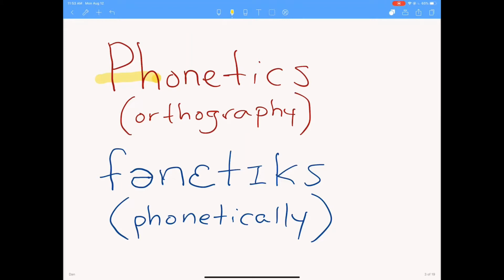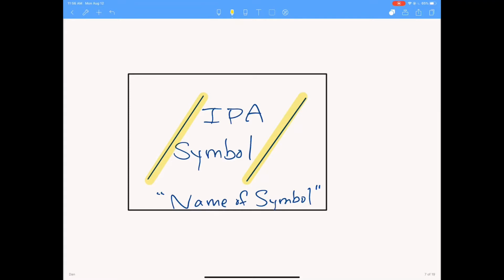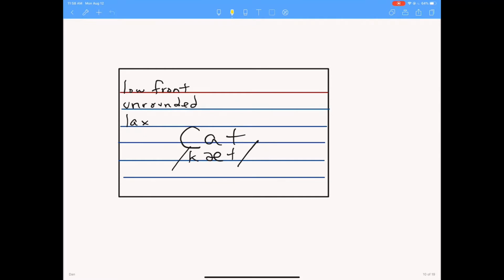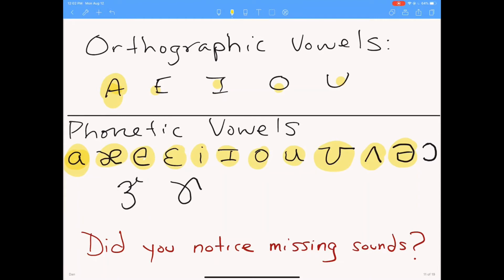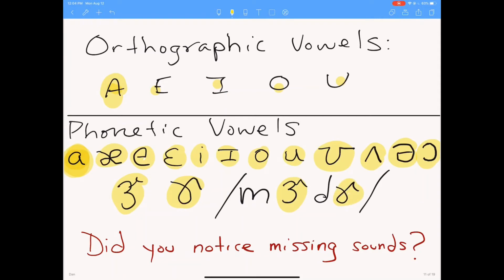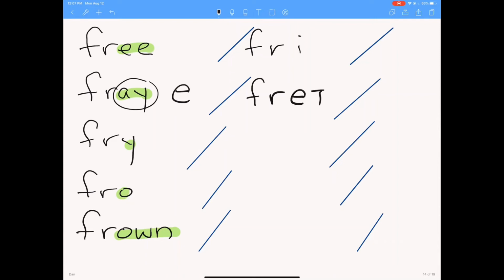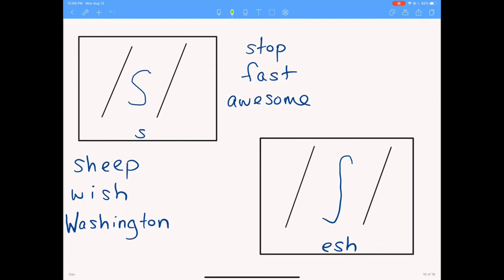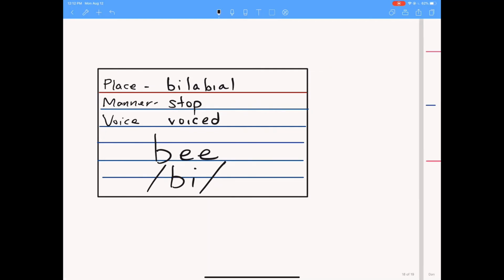How to Learn Phonetics